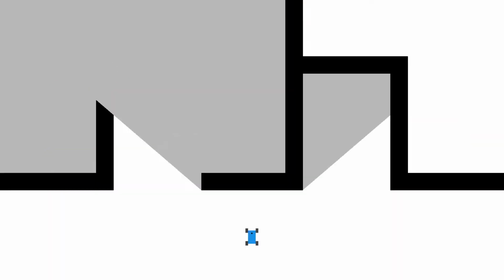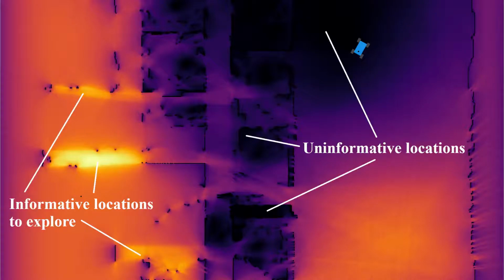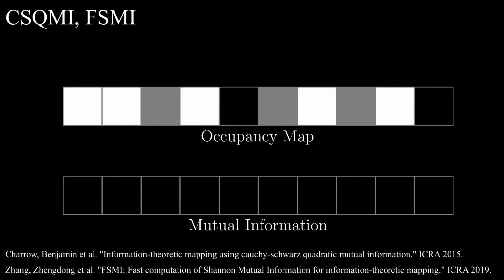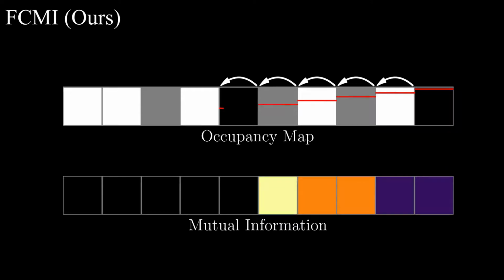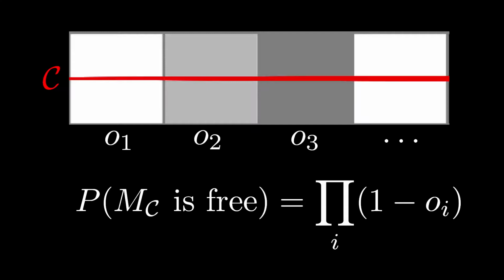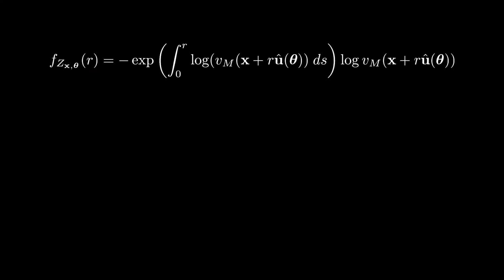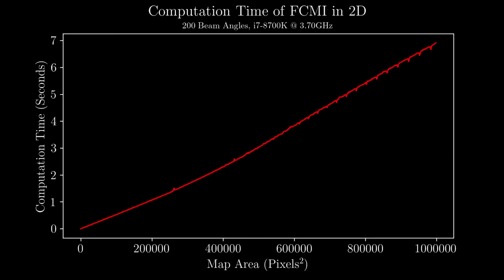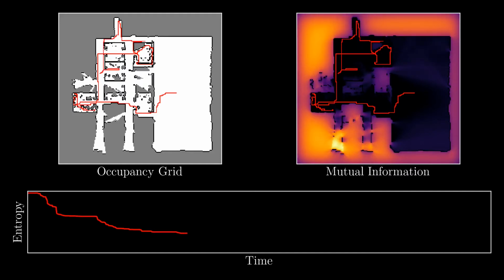An Efficient and Continuous Approach to Information-Theoretic Exploration @ ICRA 2020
Theia Henderson, Vivienne Sze, Sertac Karaman, “An Efficient and Continuous Approach to Information-Theoretic Exploration,” IEEE International Conference on Robotics and Automation (ICRA), May 2020.

Abstract— Exploration of unknown environments is embedded and essential in many robotics applications. Traditional algorithms, that decide where to explore by computing the expected information gain of an incomplete map from future sensor measurements, are limited to very powerful computational platforms. In this paper, we describe a novel approach for computing this expected information gain efficiently, as principally derived via mutual information. The key idea behind the proposed approach is a continuous occupancy map framework and the recursive structure it reveals. This structure makes it possible to compute the expected information gain of sensor measurements across an entire map much faster than computing each measurements’ expected gain independently. Specifically, for an occupancy map composed of |M| cells and a range sensor that emits |Θ| measurement beams, the algorithm (titled FCMI) computes the information gain corresponding to measurements made at each cell in O(|Θ||M|) steps. To the best of our knowledge, this complexity bound is better than all existing methods for computing information gain. In our experiments, we observe that this novel, continuous approach is two orders of magnitude faster than the state-of-the-art FSMI algorithm.